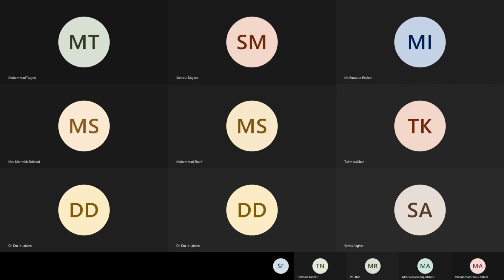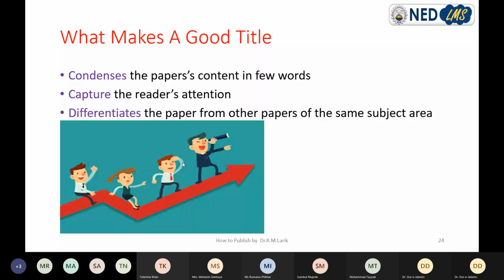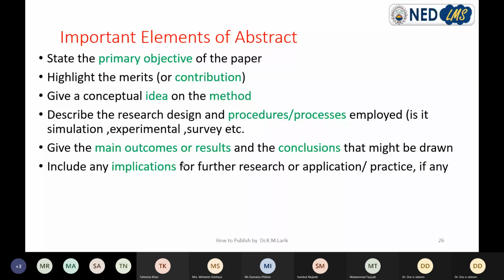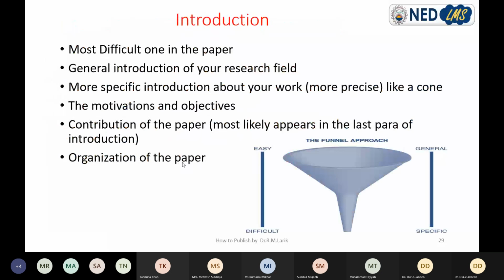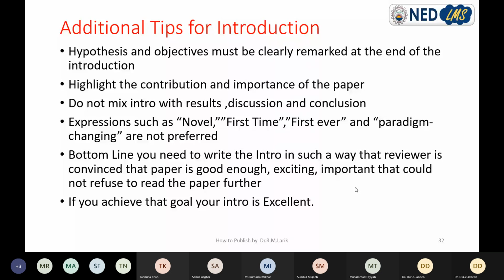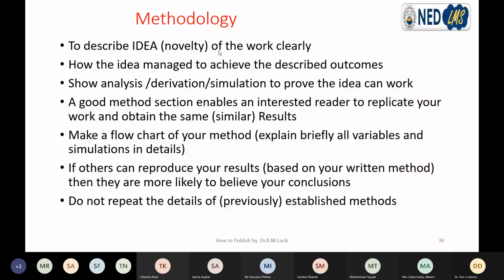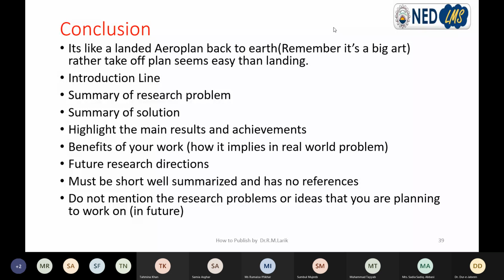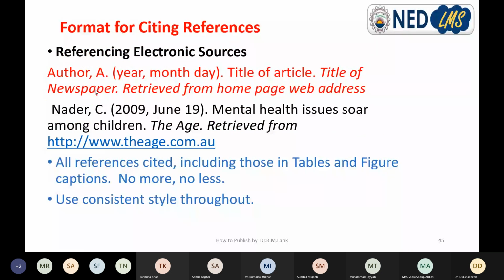How to Publish a High Impact Publication in IF Journals By Engr.Dr.Raja Masood Larik